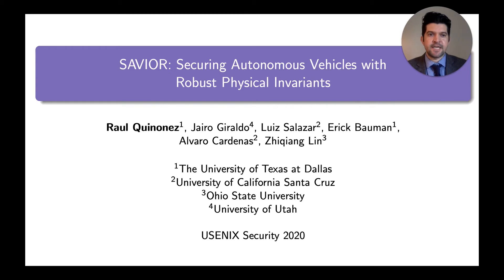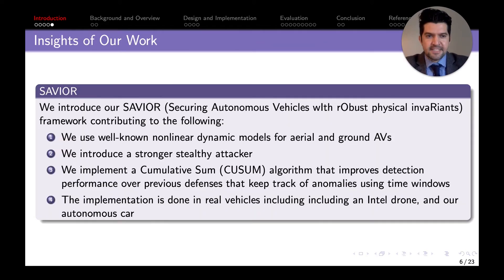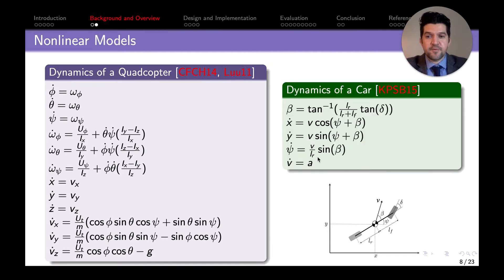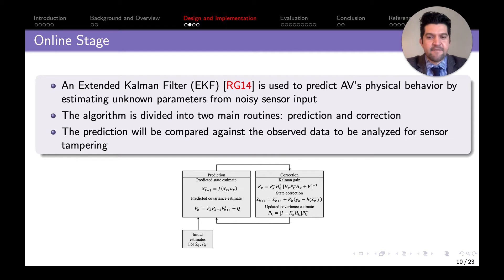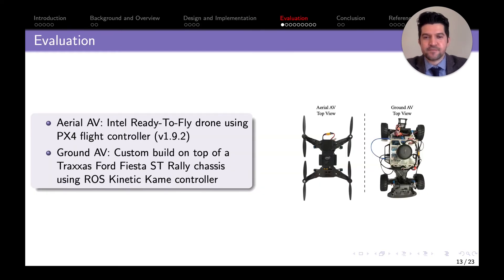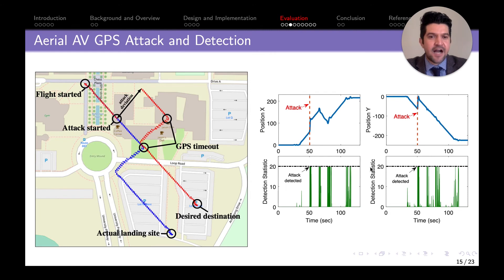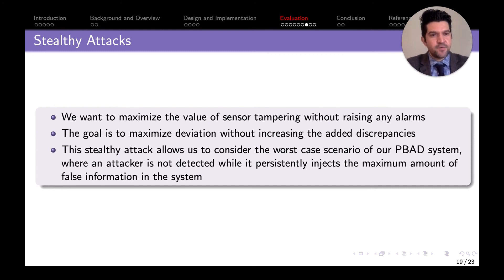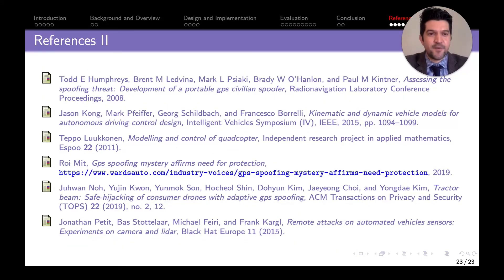USENIX Security '20 - SAVIOR: Securing Autonomous Vehicles with Robust Physical Invariants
SAVIOR: Securing Autonomous Vehicles with Robust Physical Invariants

Autonomous Vehicles (AVs), including aerial, sea, and ground vehicles, assess their environment with a variety of sensors and actuators that allow them to perform specific tasks such as navigating a route, hovering, or avoiding collisions. So far, AVs tend to trust the information provided by their sensors to make navigation decisions without data validation or verification, and therefore, attackers can exploit these limitations by feeding erroneous sensor data with the intention of disrupting or taking control of the system. In this paper we introduce SAVIOR: an architecture for securing autonomous vehicles with robust physical invariants. We implement and validate our proposal on two popular open-source controllers for aerial and ground vehicles, and demonstrate its effectiveness.